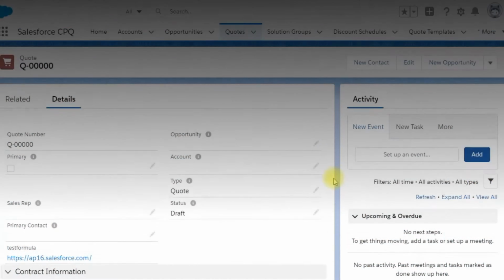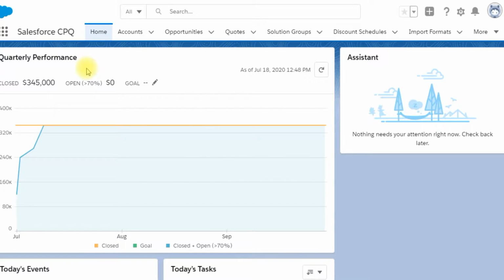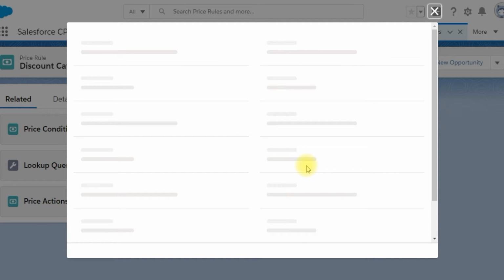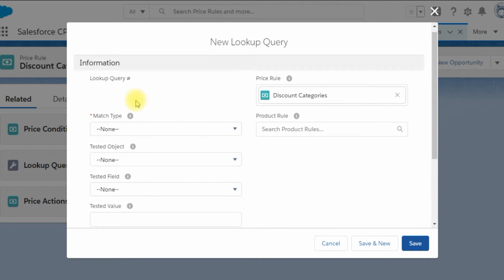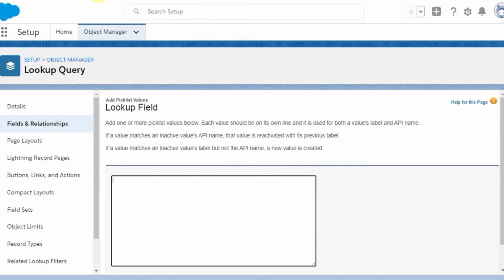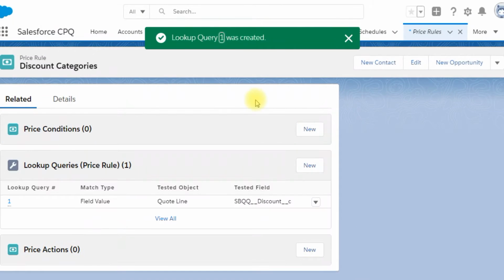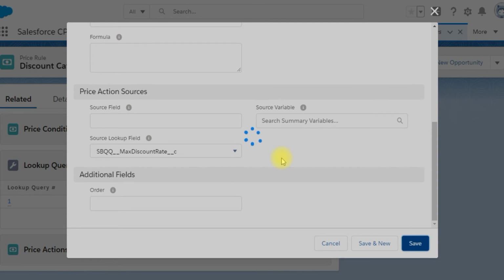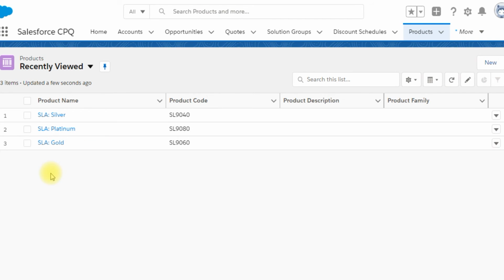Discount Categories in Salesforce CPQ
Use the discount category object to store values that you want to apply via rules to one or more products. After you associate the discount category with your products, you can use a product rule or price rule to apply that value to those products.

About Speaker -
Pramod R. Dhokane
Technical Architect at Eternus Solutions Pvt. Ltd, India